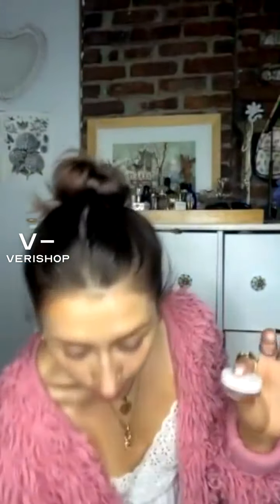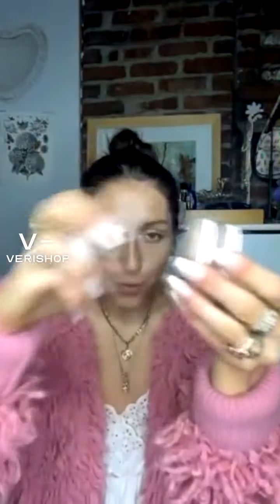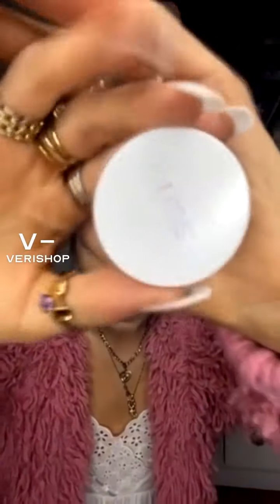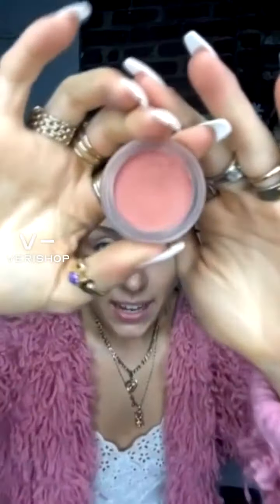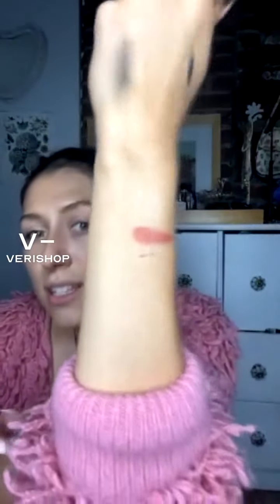RMS Beauty Lip2Cheek Review